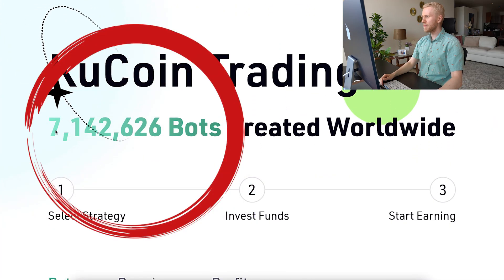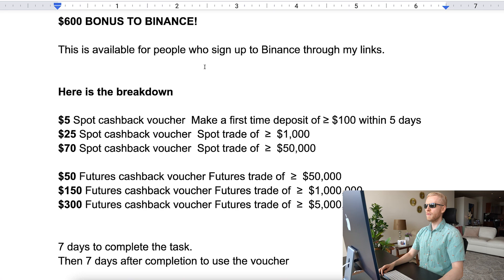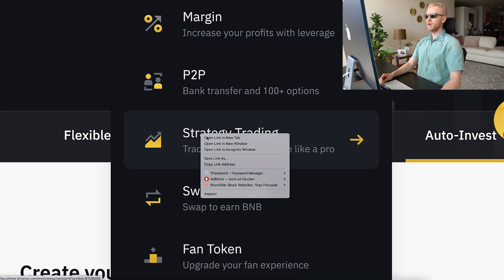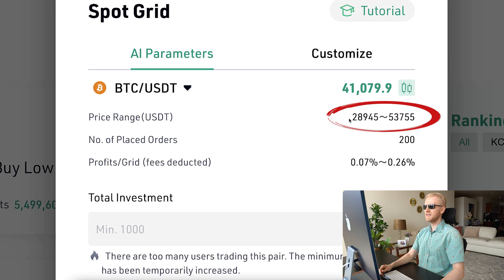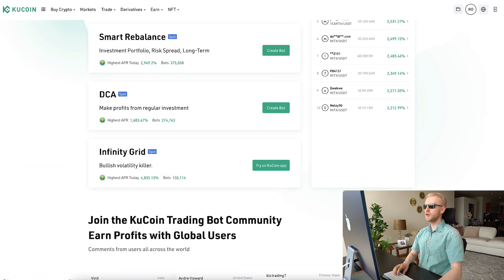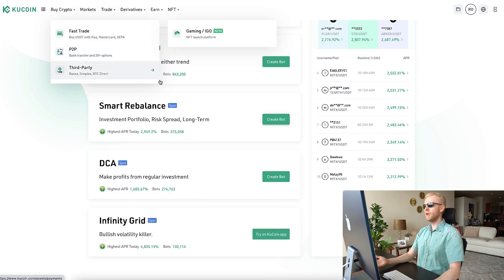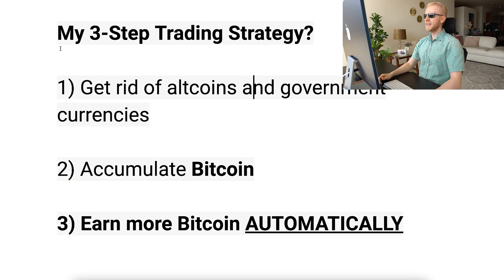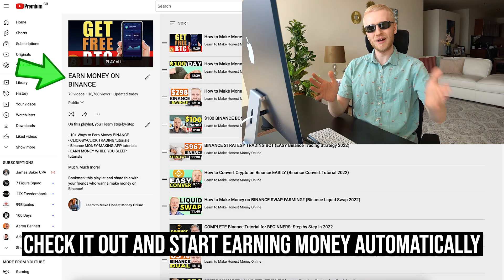BEST Crypto Trading Bot? Binance Trading Bot vs Kucoin Trading Bot Review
15786858

honest10

QBSSS69K

My Binance trading bot vs Kucoin trading bot review shows the best crypto trading bot.

Now you'll see my comparison between Binance trading bot and Kucoin trading bot. As you'll find out, they have pretty similar crypto trading bots:

- Crypto grid trading bot
- DCA bot
- Futures grid trading bot
Etc.

However, there are slight differences. For example, Kucoin Smart Rebalance bot doesn't currently exist on Binance.

If you have any questions about Binance Trading Bot, Kucoin trading bot or making money online, ask me in the comments below and I'll be more than happy to help you out.

🔴🔴 RESOURCES MENTIONED IN MY BINANCE TRADING BOT TUTORIAL 🔴🔴

🍎BIGGEST Cryptocurrency Platform in the World ($600 Welcome BONUS)